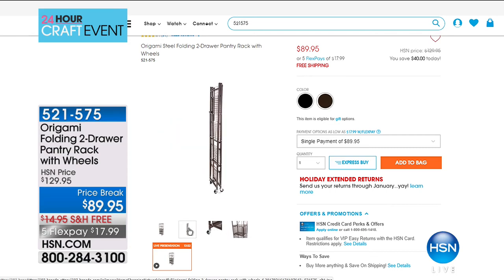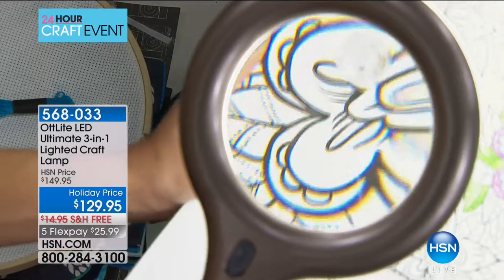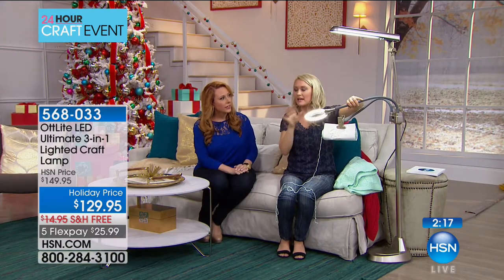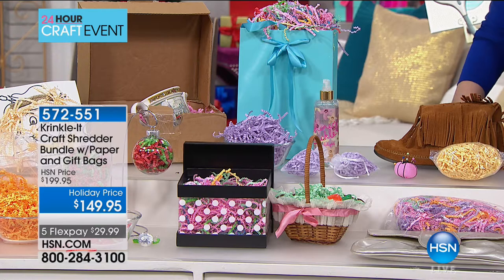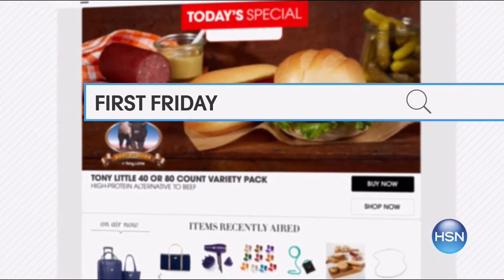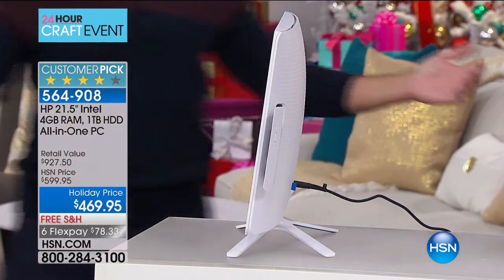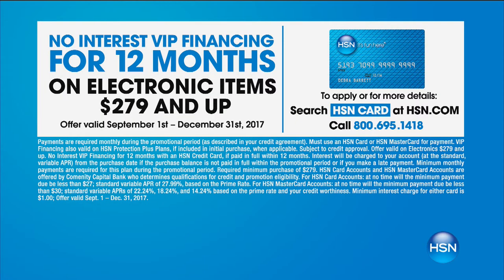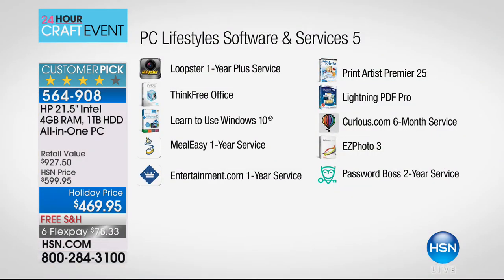HSN | Snap It & Scrap It Electronics 10.03.2017 - 08 PM